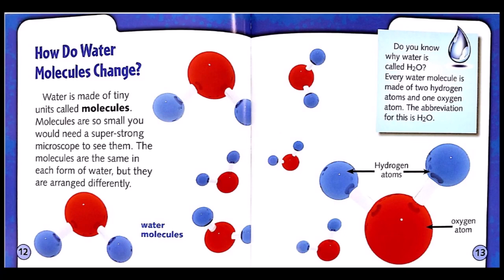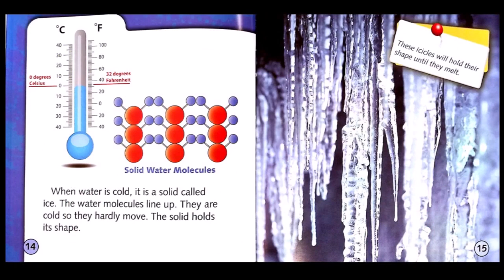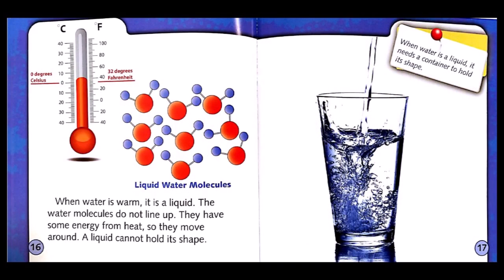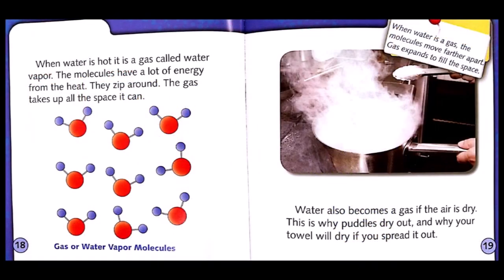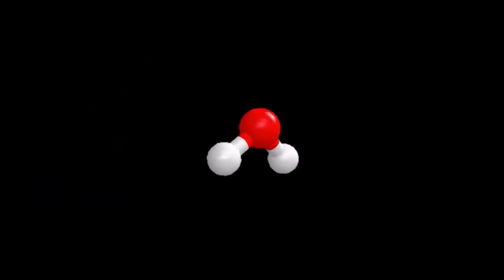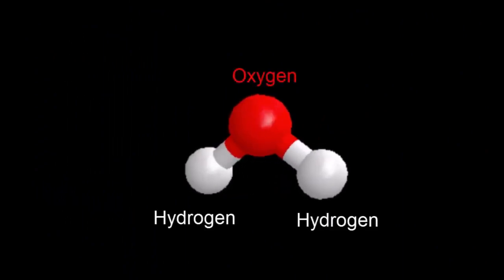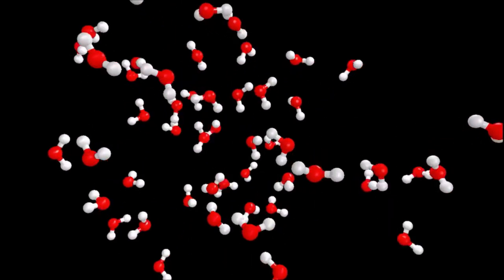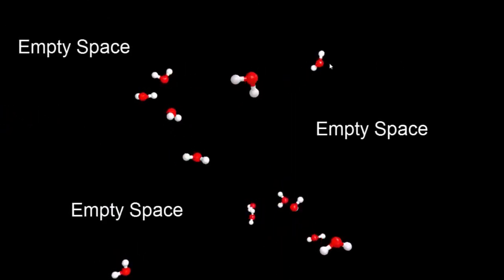Where did the water go Boiling Water K 2